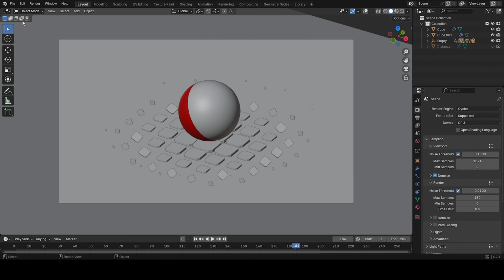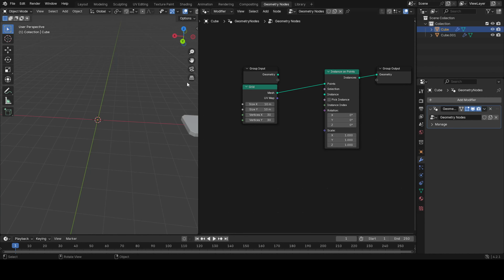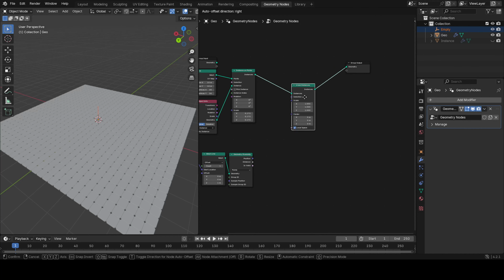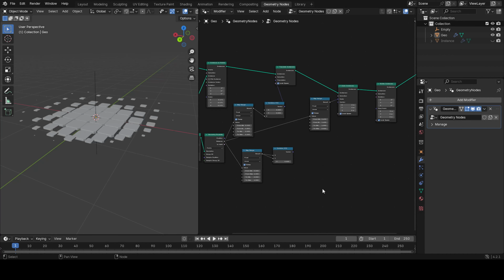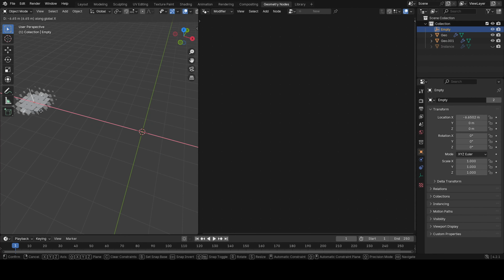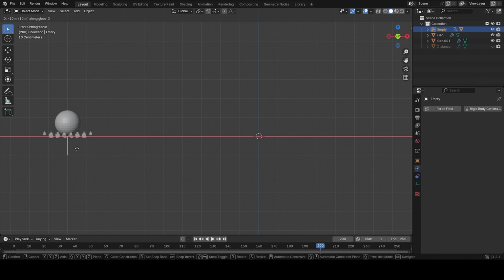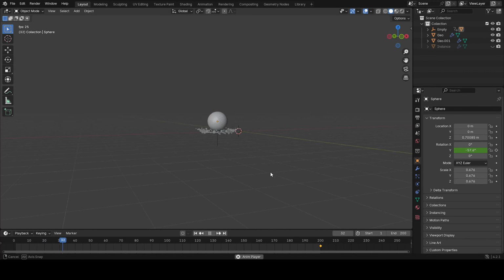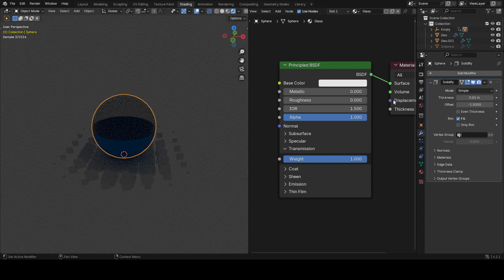Procedural Proximity - Blender 3D